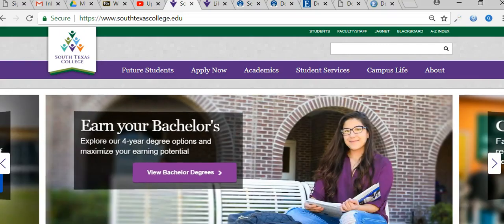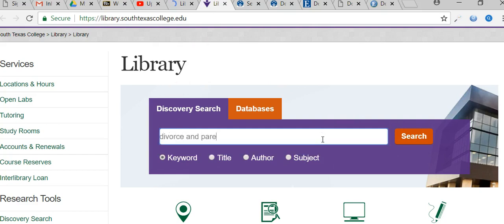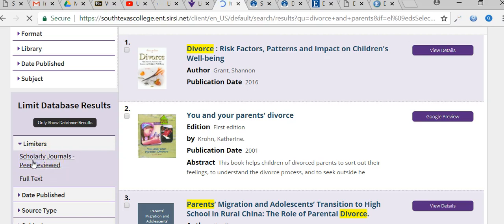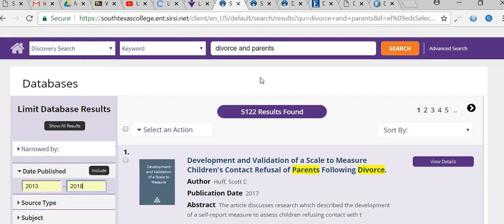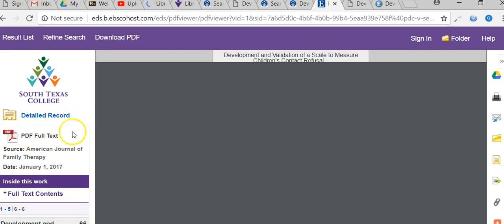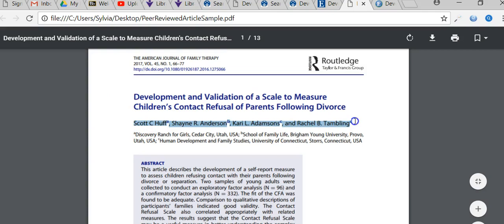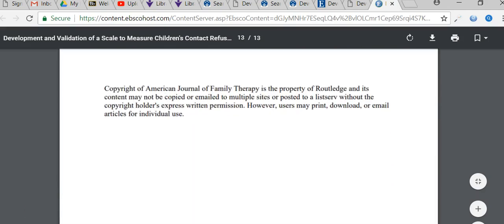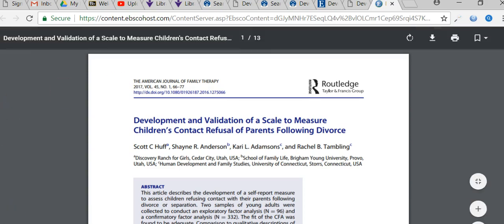Peer-Reviewed Article Search and Article Information Search Tips